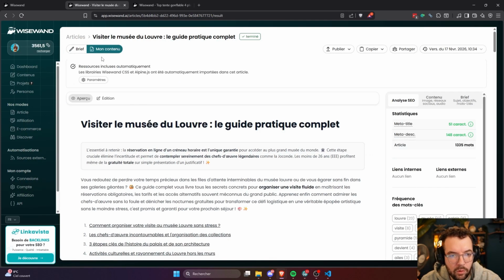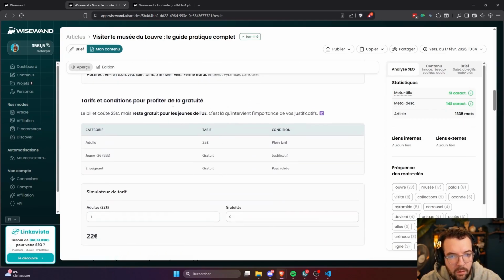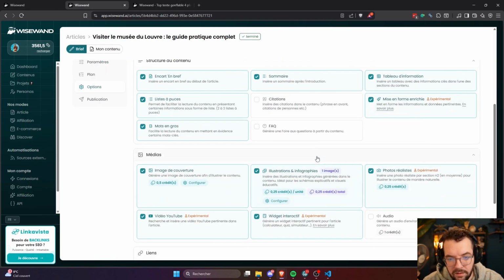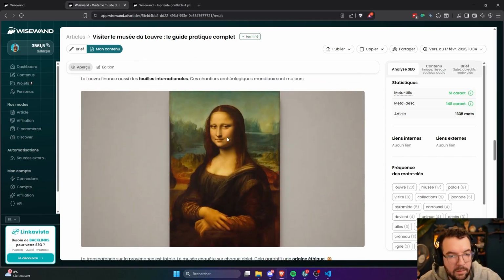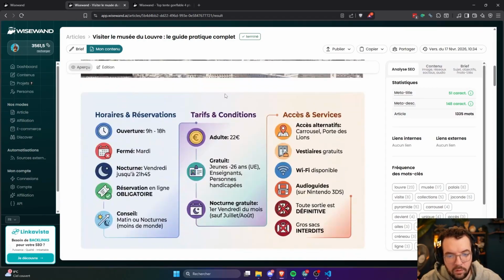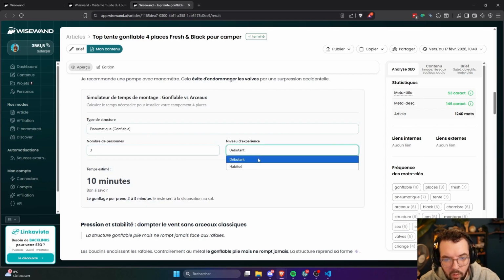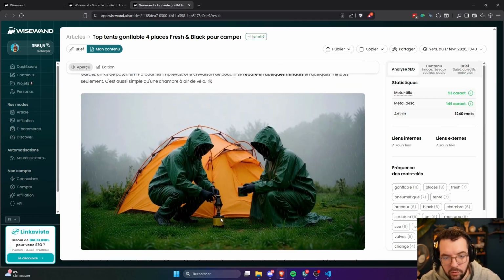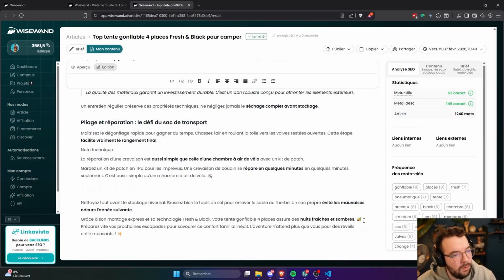Wisewand rich formatting: infographics, realistic photos and interactive widgets